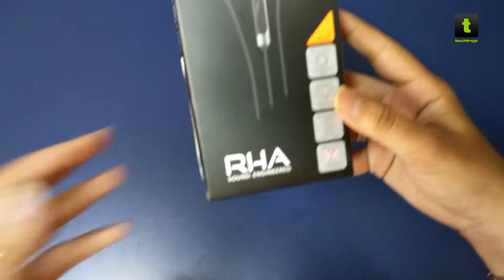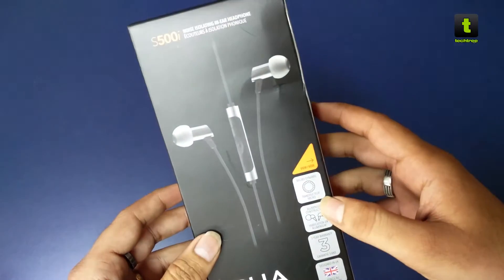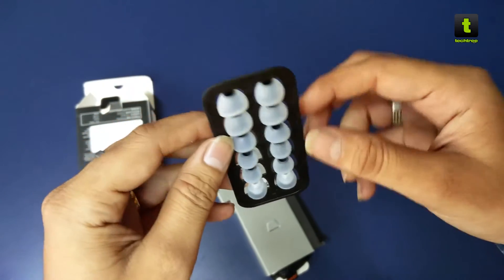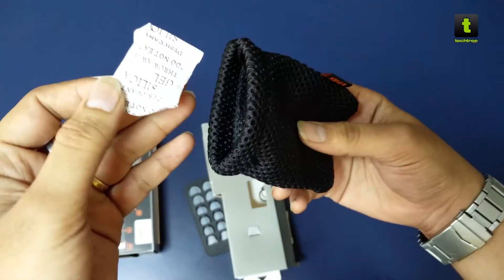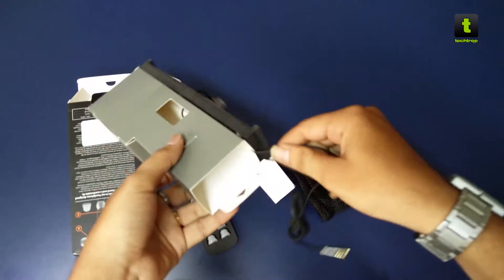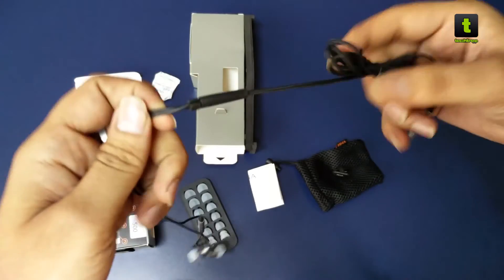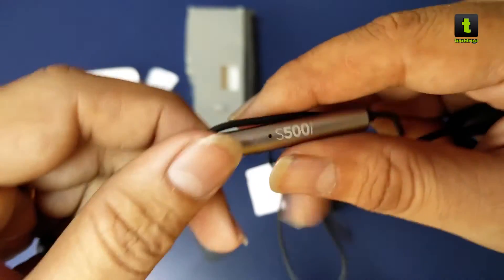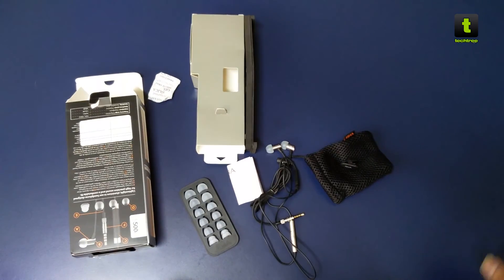RHA S500i Unboxing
RHA S500i is one great in-ear headphone you could get for a price tag of Rs 3,999. The box looks sleek and neat, and the earphone comes with fine brushed aluminium design. You will also get 6 pairs of ear buds inside the box. To know more on how this earphone sounds, you will have to wait until we review it.

Unboxed by Phalgunn Maharishi.